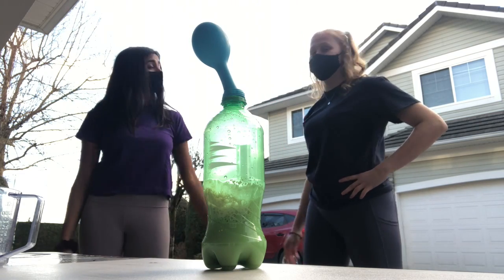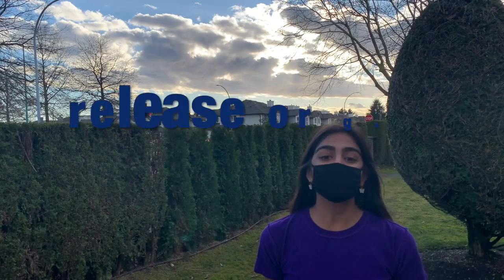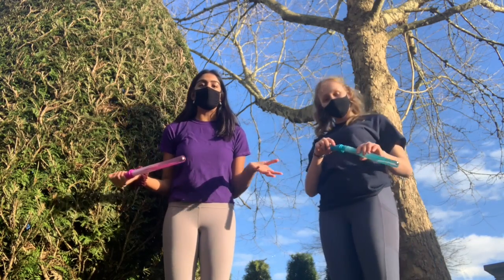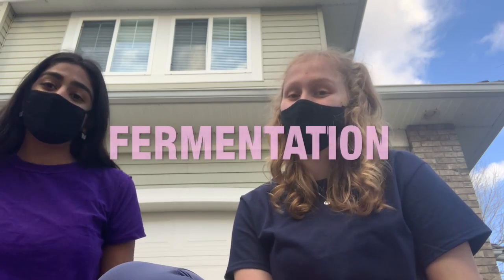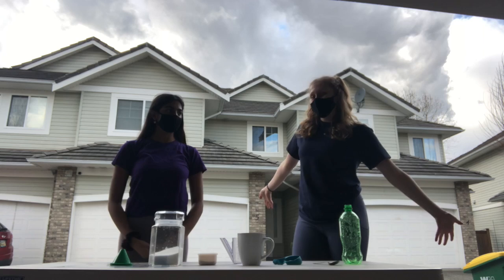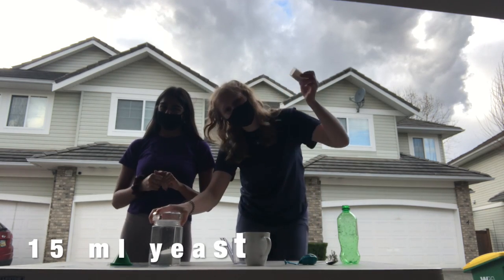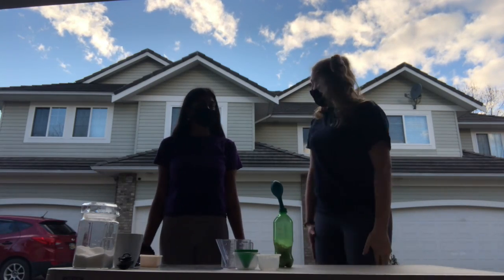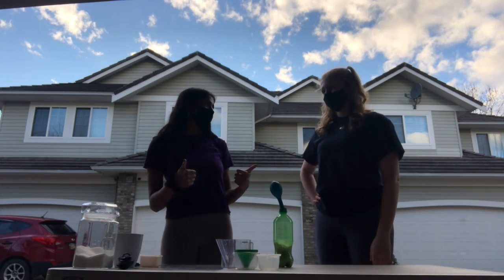Science is Magic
Science 10 Honours - Science is Magic - Rayyana Sunderji and Madison Hoegler